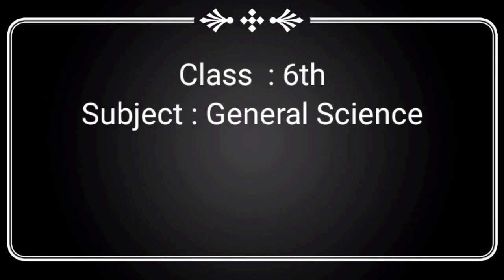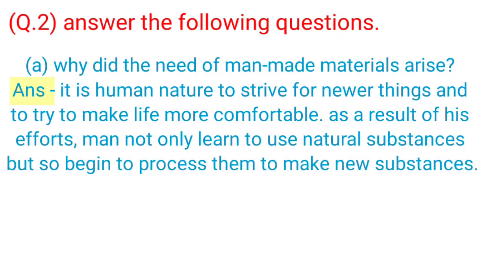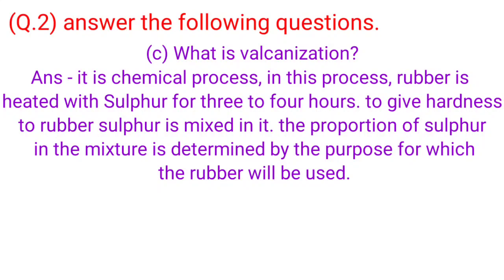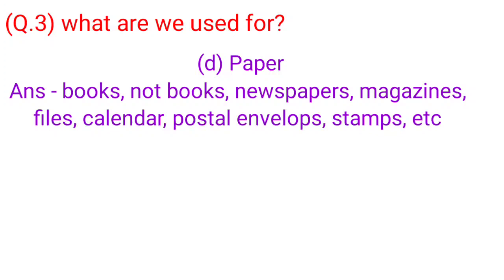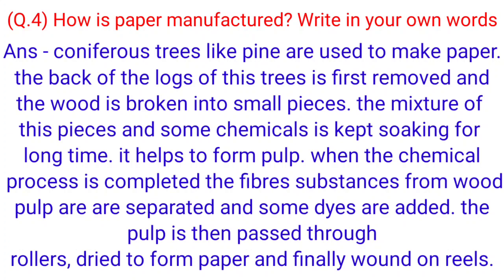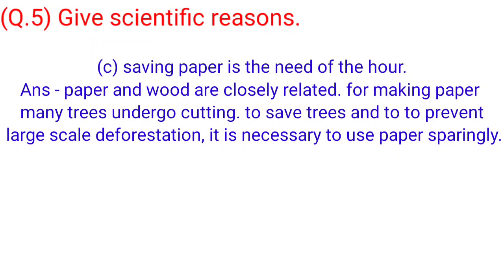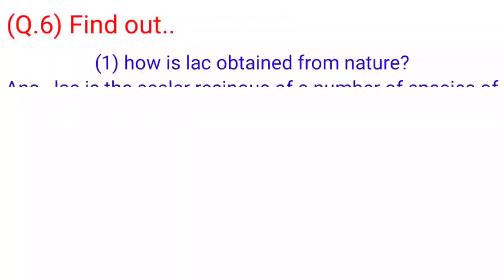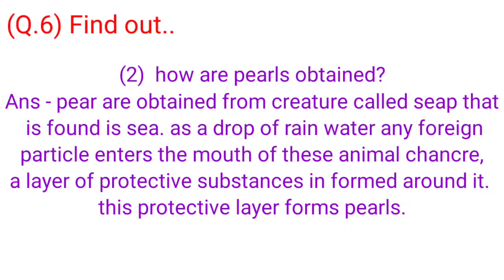Class 6th" general science" exercise" chapter 6 Substances in daily use"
Hiii, Freiend,

     I am, Aniket  meshram.

     In this video  learne  about  class : 6th

      Chapter : 6 Substances in daily use.